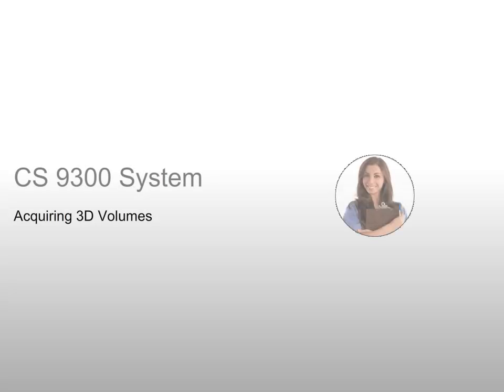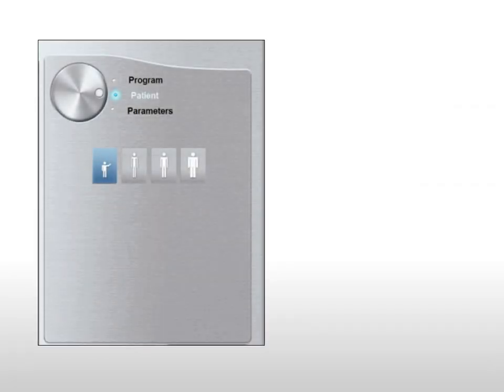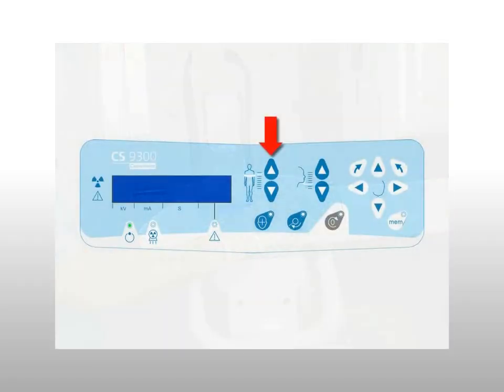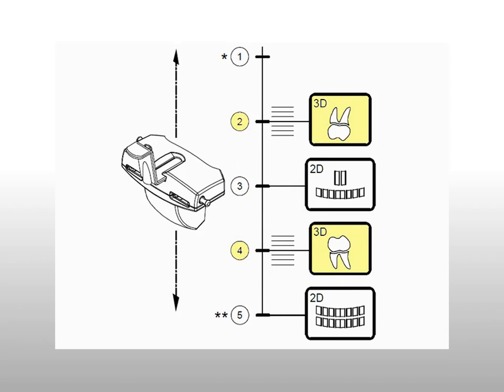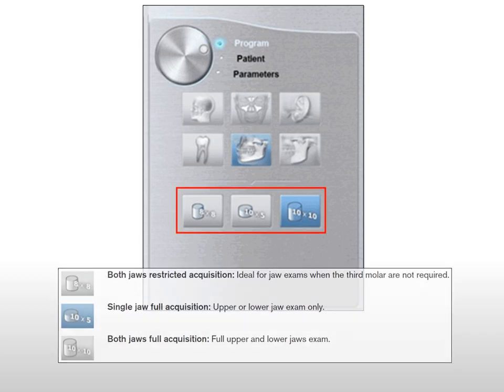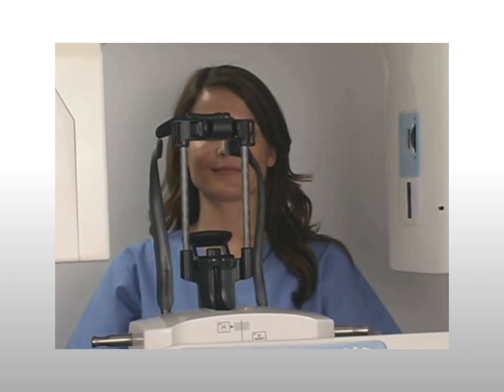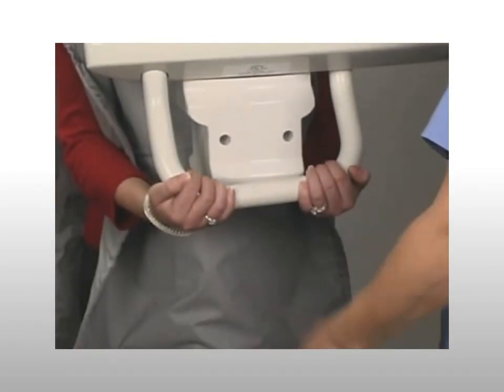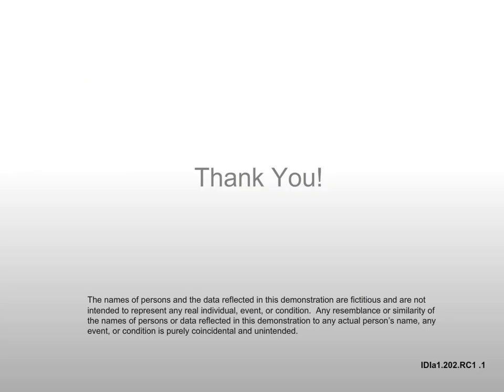CS 9300 System: Acquiring 3D Volumes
This beginning-level recorded class is designed for clinical team members. This class provides instruction on selecting acquisition parameters and positioning a patient using the CS 9300 System. By the end of this class, you should be able to select acquisition parameters and position a patient for a focused volume of dentition and a single or multiple jaw volume with the CS 9300 unit.